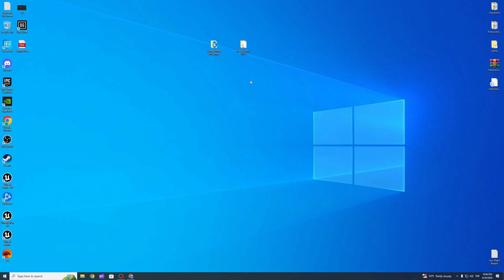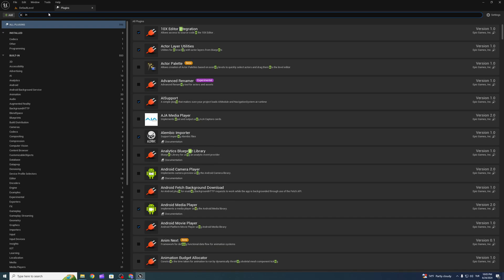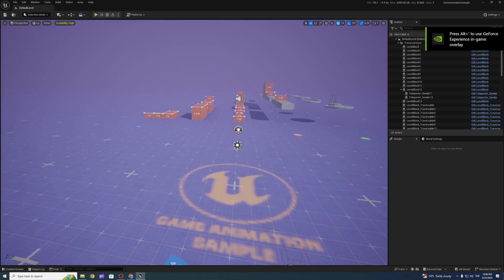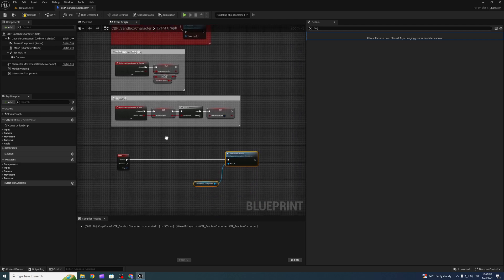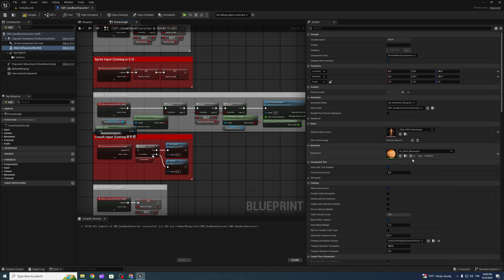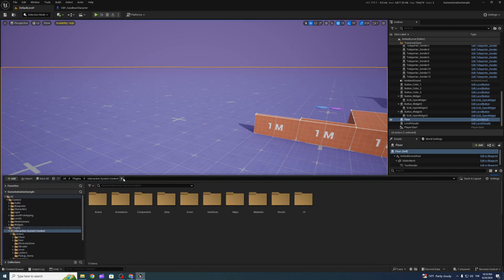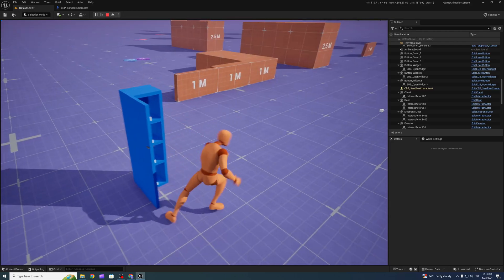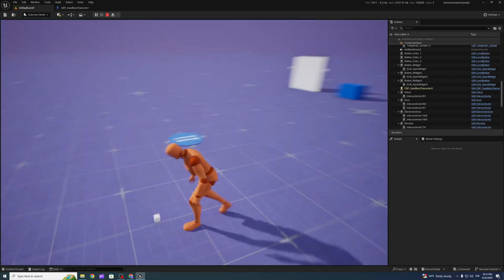Interaction System V1.02 Plugin (Game Animation Sample ) Quick Setup Video